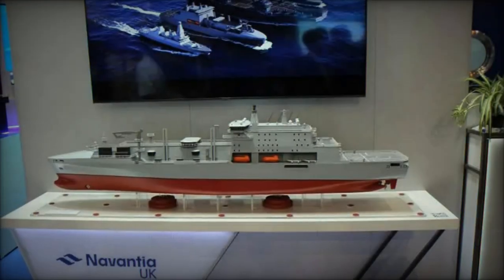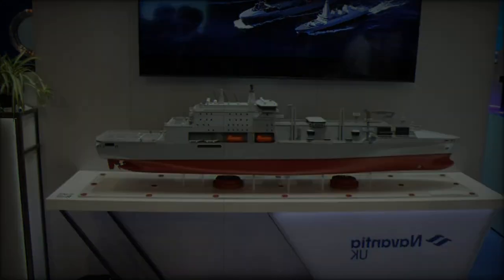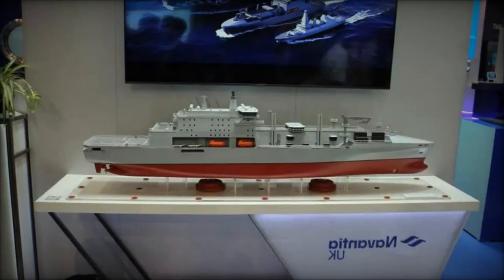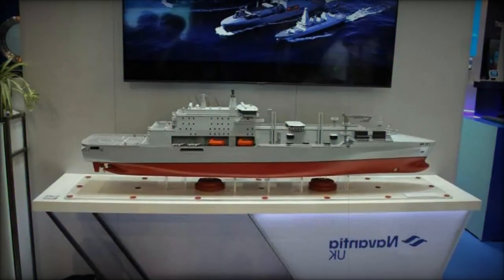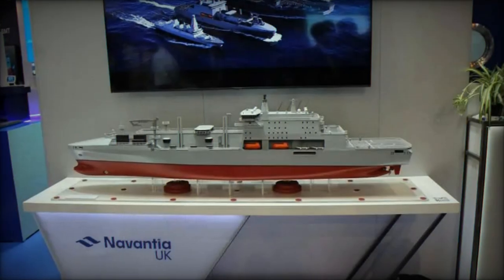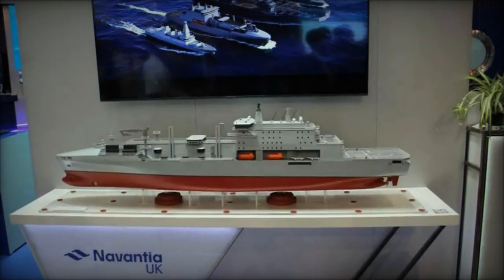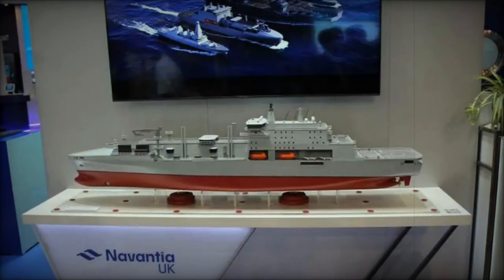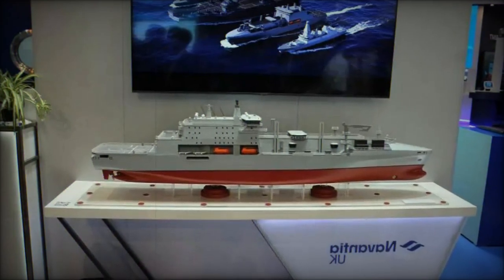UK Navy's Fleet Solid Support Ships programme completes key design milestone ahead of 2025 construct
The Fleet Solid Support (FSS) Ships programme has reached a significant milestone with the completion of the Preliminary Design Review (PDR), marking a critical step in developing the Royal Fleet Auxiliary’s logistical support vessels. Led by Navantia UK, BMT, and the UK Ministry of Defence, this programme will deliver three state-of-the-art replenishment ships to support the Royal Navy’s global operations. These ships, essential for supplying munitions, food, and spare parts, are designed with energy-saving systems and emissions-reducing technologies, aligning with the UK's carbon reduction goals. Construction will begin in 2025, with all ships expected in service by 2032. The FSS programme is vital for modernizing the Royal Fleet Auxiliary and ensuring seamless support to the Royal Navy’s carrier strike groups, including Queen Elizabeth-class aircraft carriers.